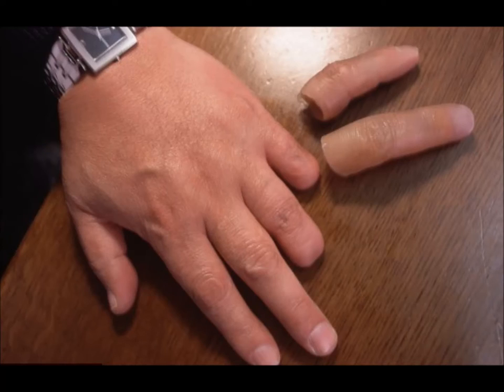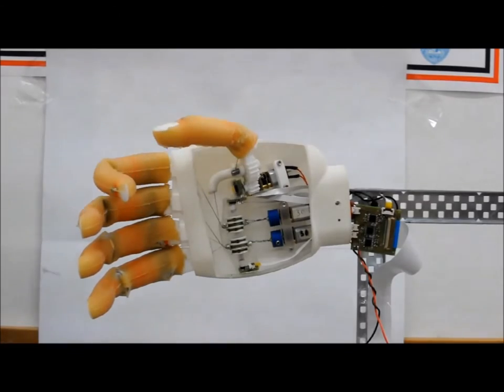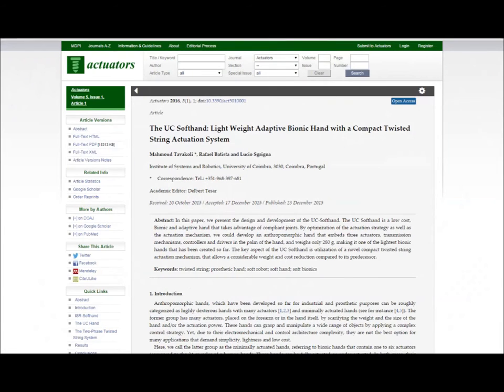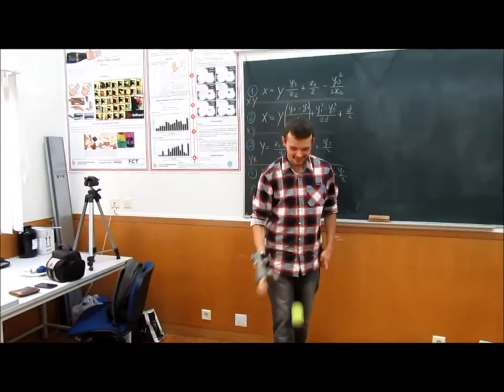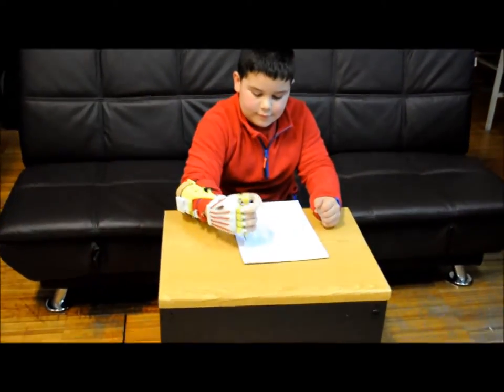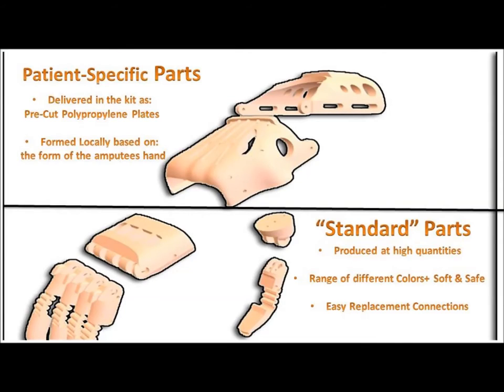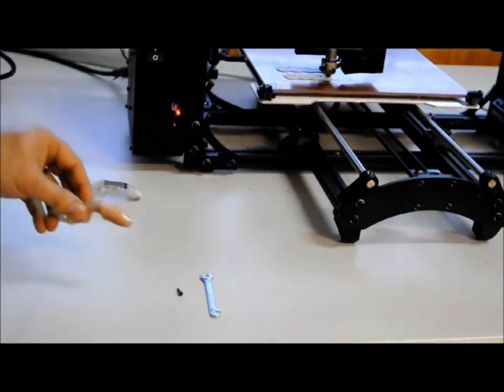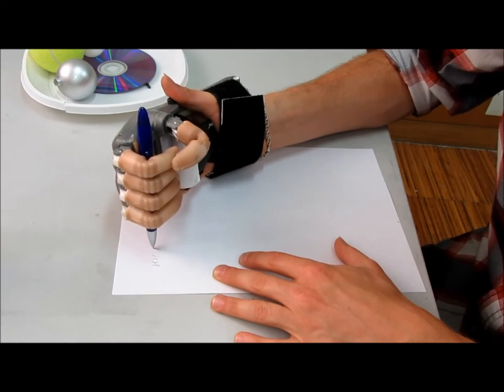Soft hand kit for upper-limb prosthesis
The Soft hand kit is developed by soft bionics for patientes with upper limb amputation. It is composed of soft fingers, and expresses a very good adaptability to different object. It is very simple, yet functional . It is a LEGO-like kit which is easy to mount. It is safe and soft, low cost, anthropomorphic and low cost.